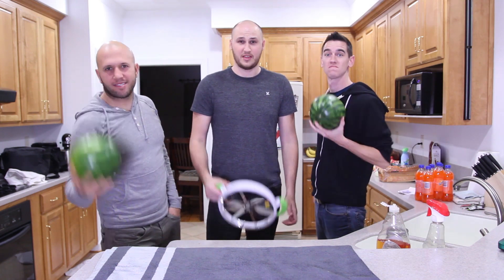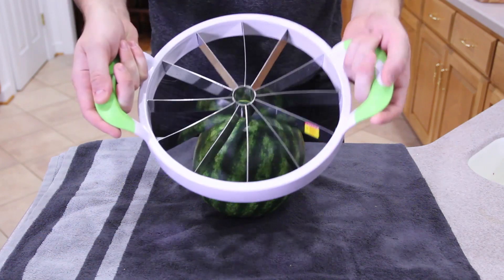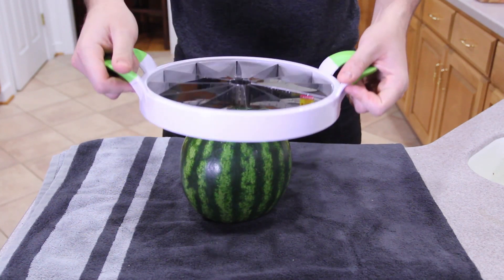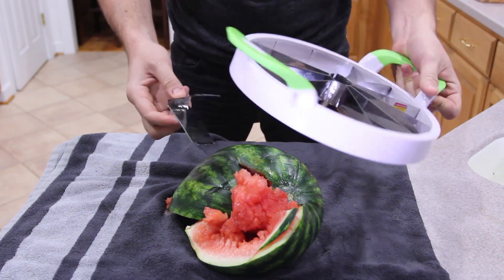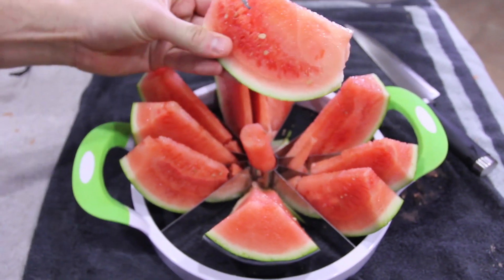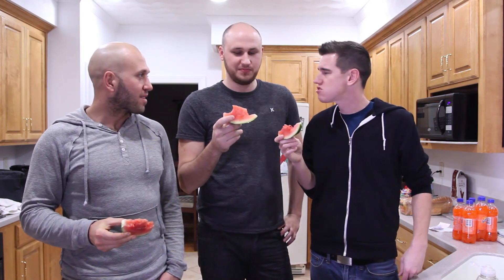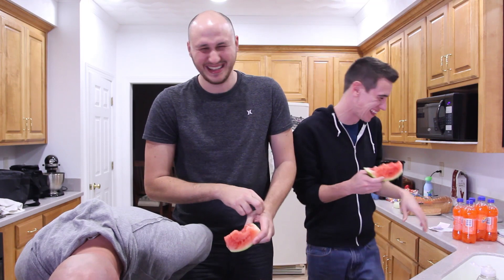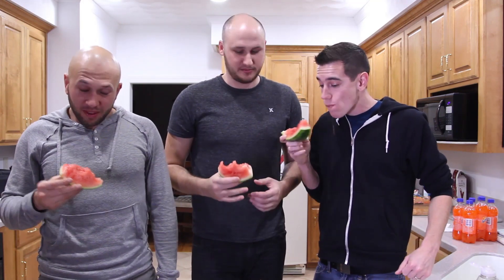How to Slice a Watermelon the Fastest Way!? + Bloopers